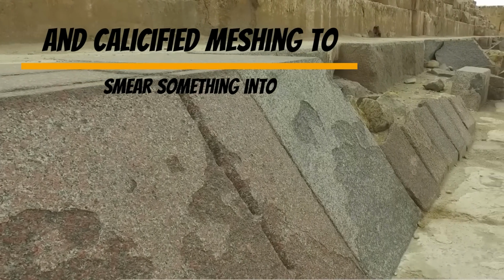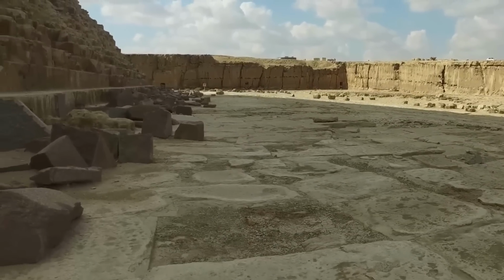the GIANTS were much larger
this should shake its foundations